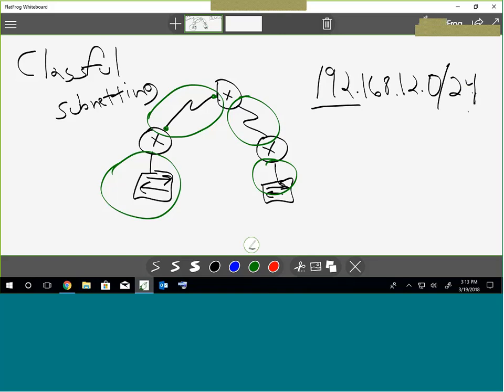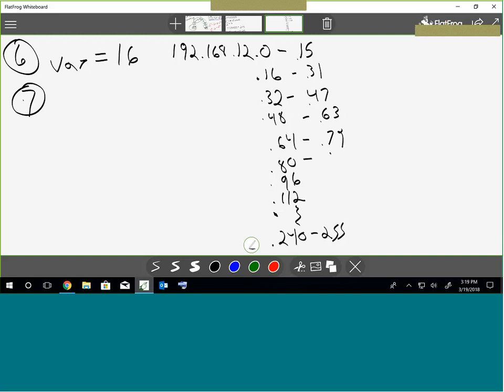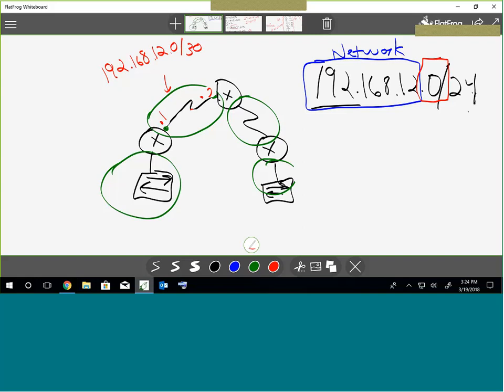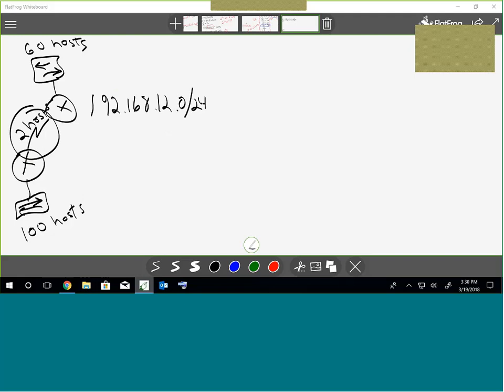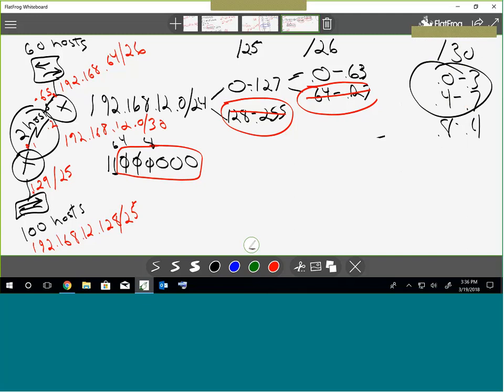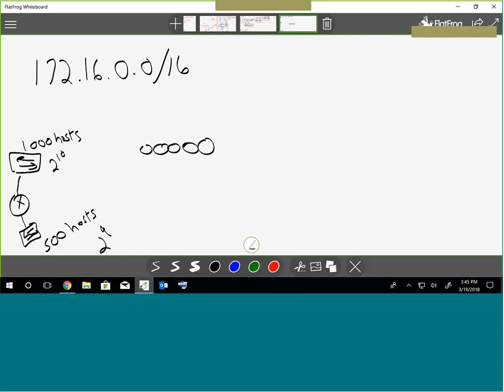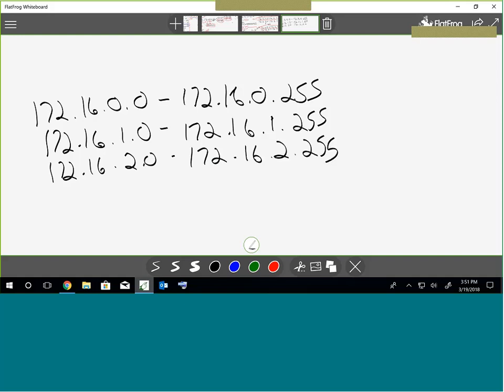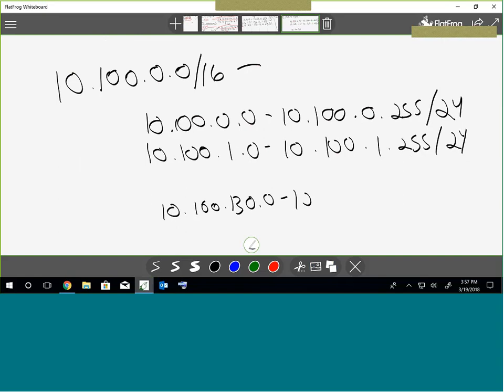Intro ITC Spring 2018 Class Meeting 3/20/18